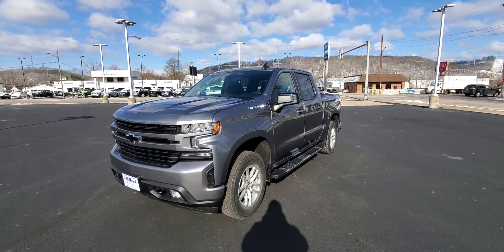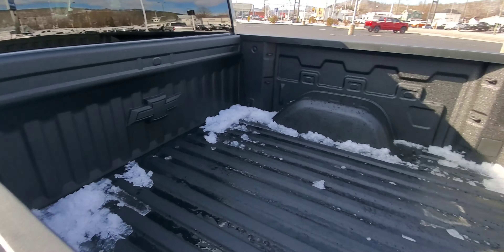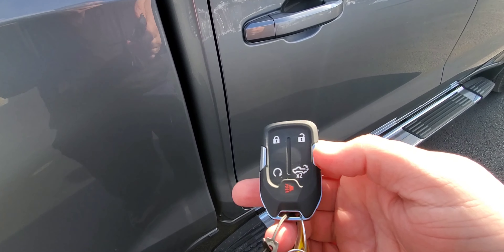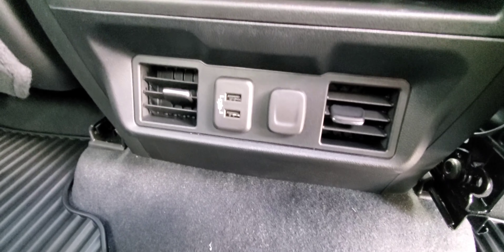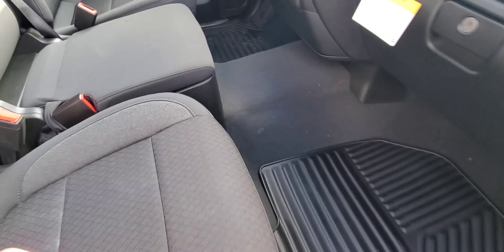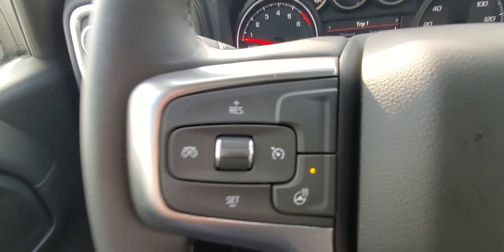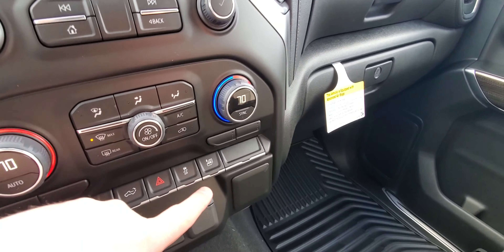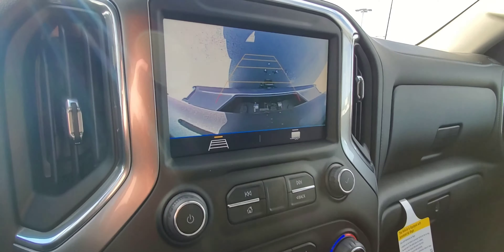2022 Chevrolet Silverado 1500 LTD RST features video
Overview of features on this

2022 Chevrolet Silverado 1500 LTD

RST

Crew Cab

Satin Steel Metallic,  Black Interior

MSRP 52,810.00

get this truck at